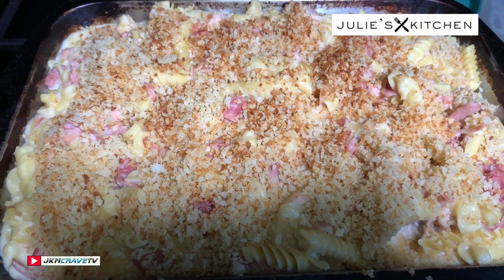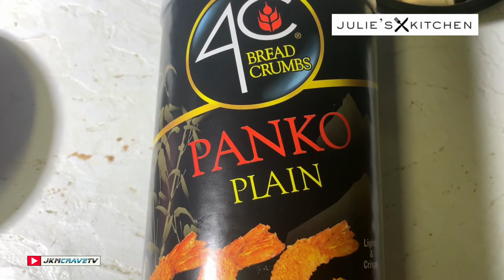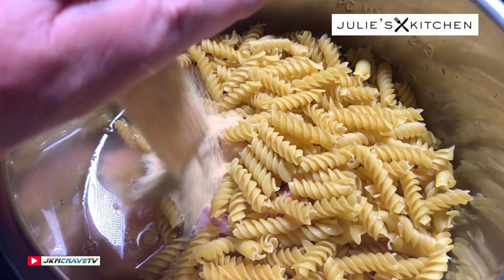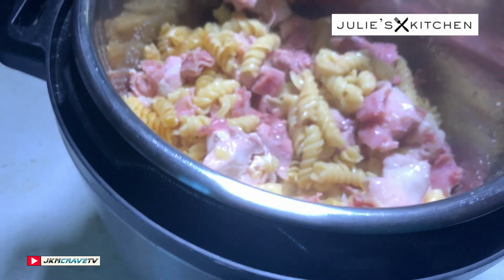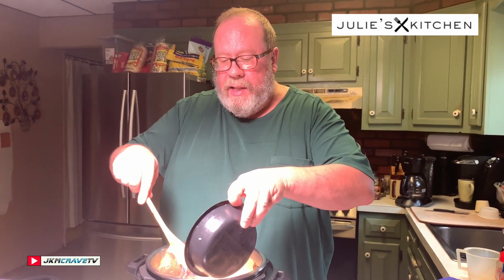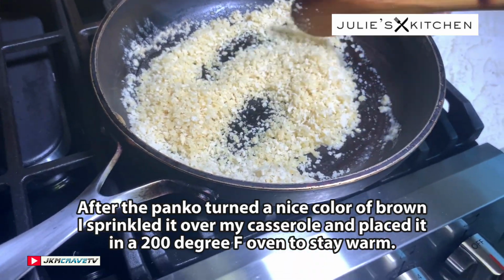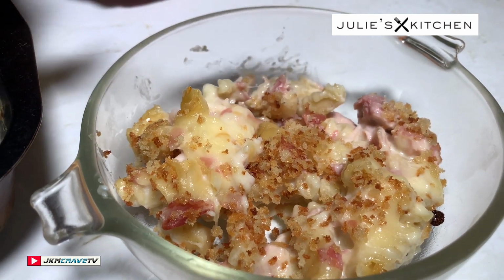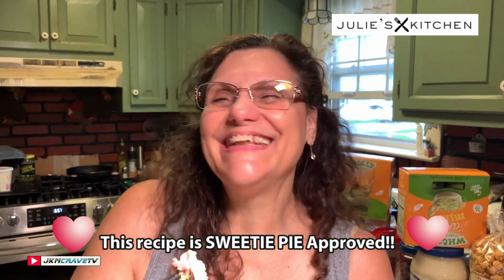HOW TO MAKE INSTANT POT EASY CHICKEN CORDON BLEU CASSEROLE | JKMCraveTV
In this video we show how to make the most delicious, easy and satisfying Chicken Cordon Bleu Casserole using the Instant Pot. This recipe is perfect for a family with a busy schedule!!

Ingredients
1 pound Rotini Pasta
2-3 pounds Chicken Thighs, cut into nuggets
1 pound Cubed Ham
8 oz Swiss Cheese, shredded
8 oz Gouda cheese
Approx 1 cup half & half
3-4 cups Chicken Broth
1 tablespoon Garlic powder
1 tablespoon Onion powder
1 teaspoon Salt
1 teaspoon Pepper
1 tsp Ground Mustard
3 Tbsp Butter
1-2 cup Panko Crumbs

Steps
Add the dry pasta to the Instant Pot bowl along with the chicken broth, slicked ham and chicken.

Sprinkle all the seasonings on top and then cover the pot. Set the Instant Pot lid to ‘seal’ then press the ‘manual’ button and set the timer for 14 minutes, cooking on high pressure. When the timer goes off, let the Instant Pot sit for another 10 minutes before opening the steamer valve.

Open the lid and add the milk and cheeses to the pot. Stir until the cheeses is melted the divide into bowls.

Put the butter into a small saute pan to melt then add the breadcrumbs. Cook over medium heat, stirring occasionally until the breadcrumbs have browned.

Sprinkle the toasted breadcrumbs over the chicken casserole and serve!